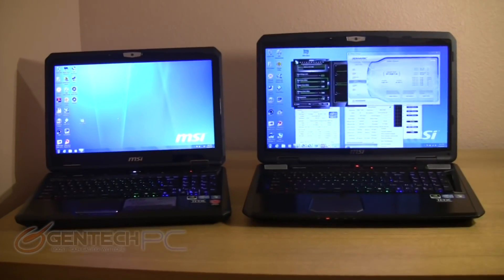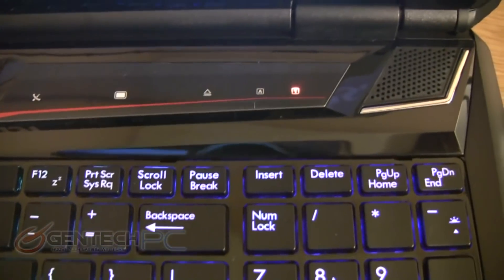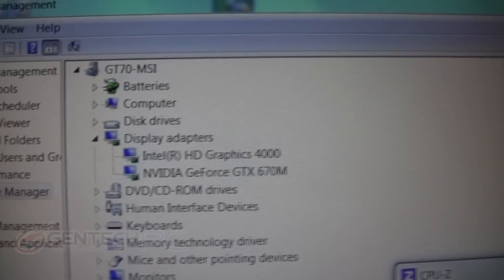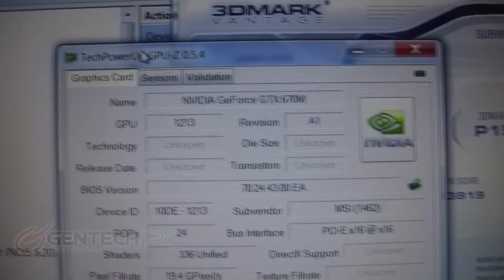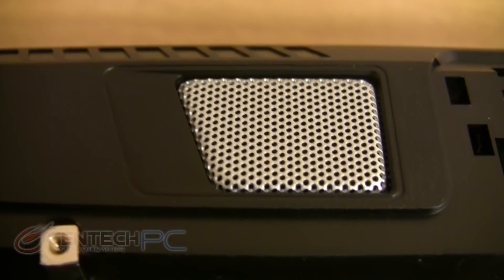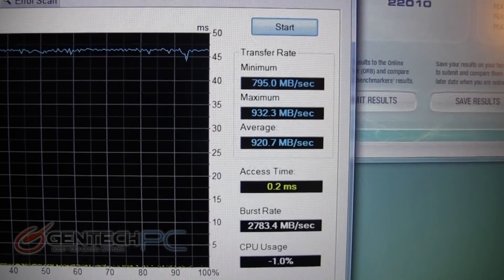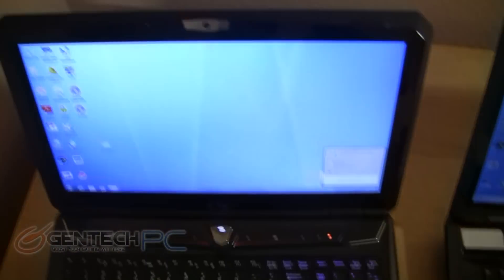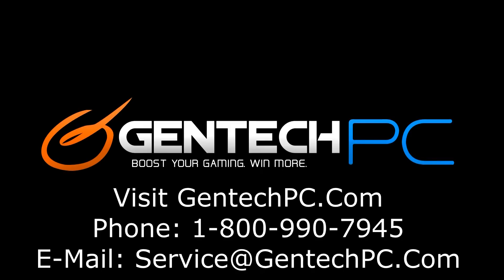MSI GT70 / GT60 Ivy Bridge Core i7-3610QM NV GTX670M 3GB GDDR5 Overview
Available to ship on April 30th 2012:

- GT70 17.3" 1920x1080 LED matte-type

- GT60 15.6" 1920x1080 LED matte-type

- Intel 3rd Generation Ivy Bridge i7-3610QM

- nVidia GTX670M 3GB GDDR5 with Optimus

- Super-Raid (64GB SSD X2, GT70-0NC-011US)